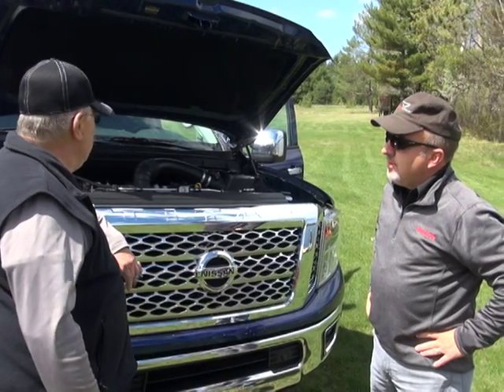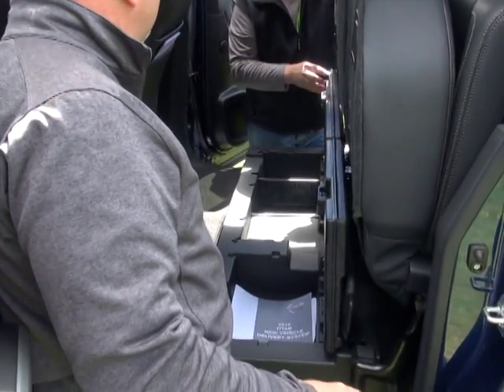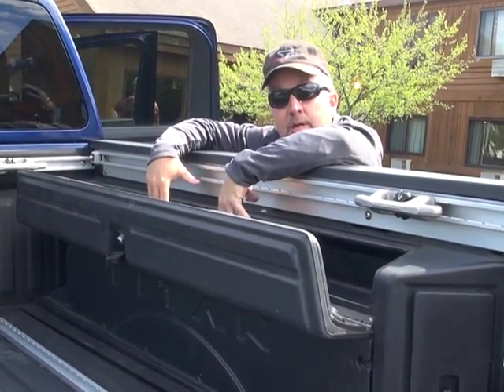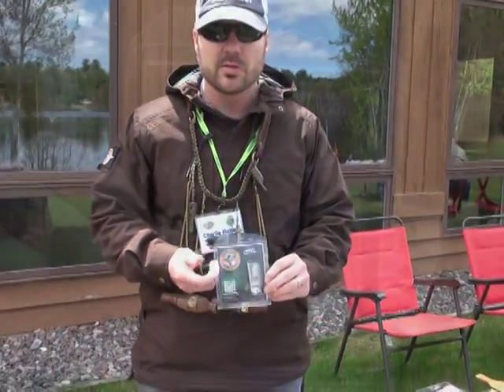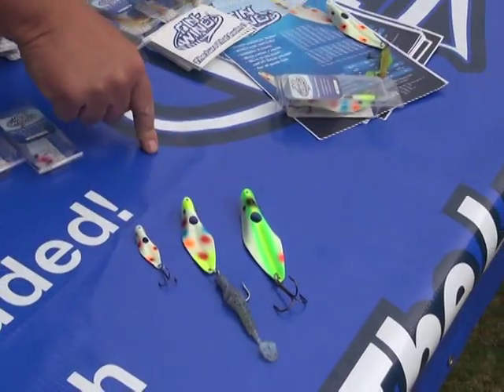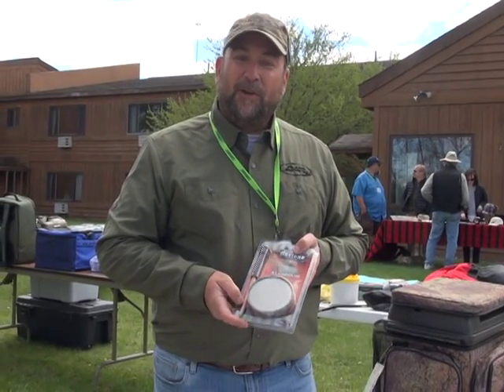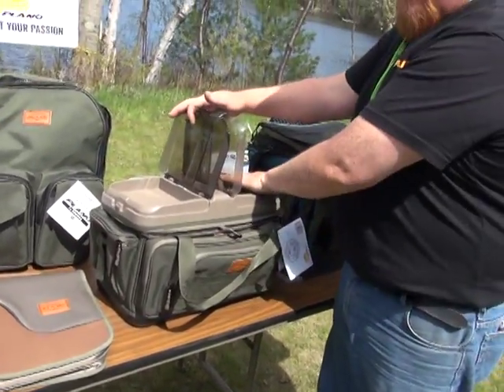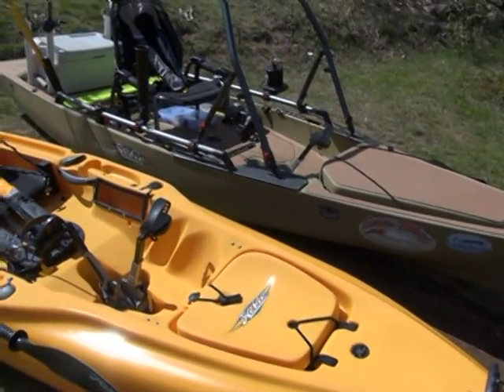Illinois Outdoors AGLOW Breakout Mercer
At the Association of Great Lakes Outdoor Writers' annual Cast and Blast in Mercer Wisconsin, members had the opportunity to meet with AGLOW corporate members who showed off their products.  In this show you'll see a new Nissan pick up truck, wild game calls, lures, tackle bags and Hobie kayaks.